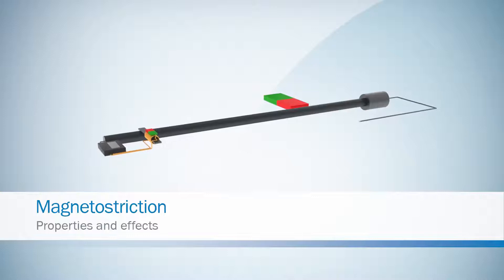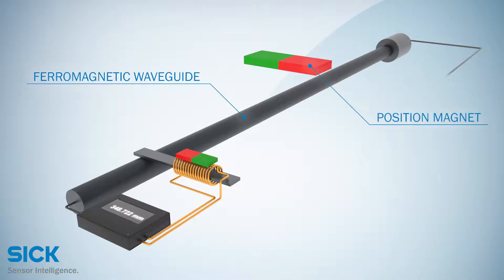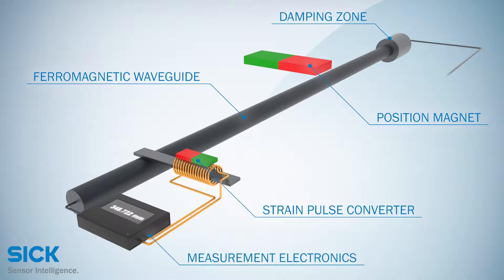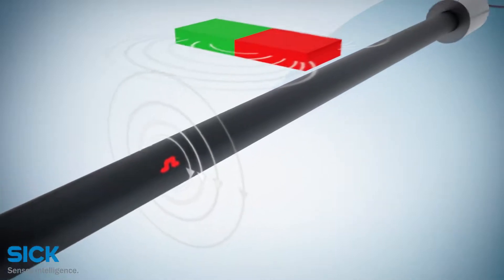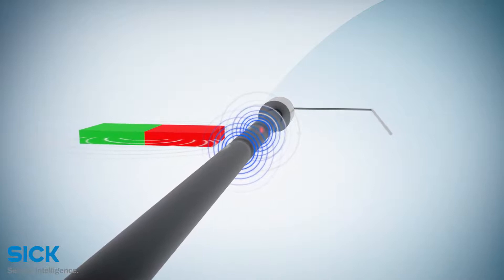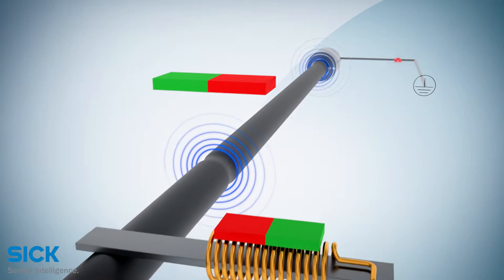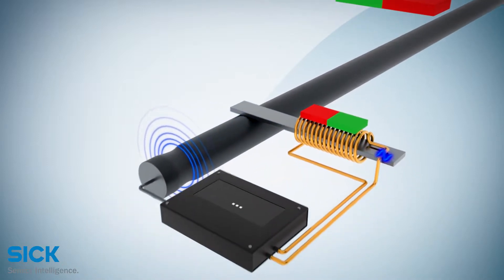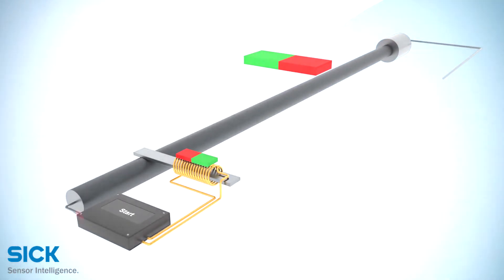Encoder linear MAX48 da SICK!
O encoder linear MAX48 permite uma medição da posição absoluta, totalmente integrada e sem contato nos cilindros hidráulicos. Ideal para o uso em condições ambientais e operacionais extremas em aplicações de máquinas móveis. A tecnologia inovadora da magnetostrição oferece uma alta confiabilidade, funções de diagnóstico ampliadas e uma redução dos custos operacionais. A carcaça de 48 mm pode ser instalada facilmente nas construções de cilindros existentes.